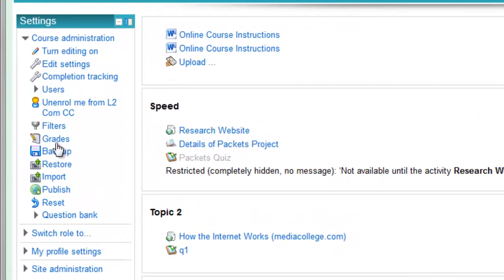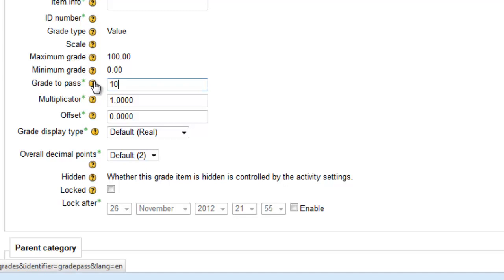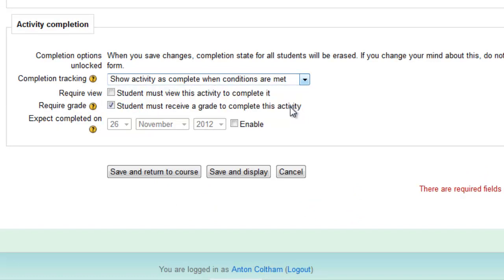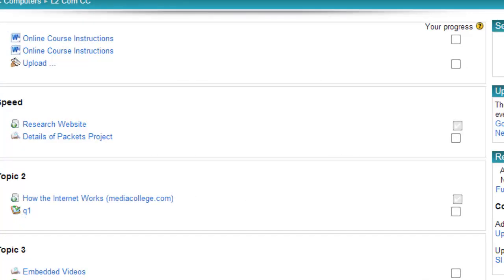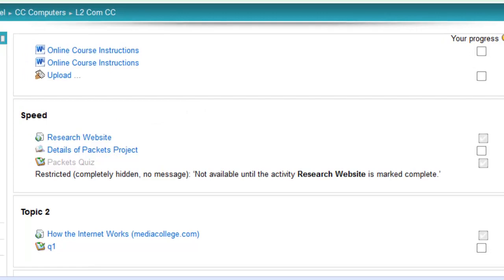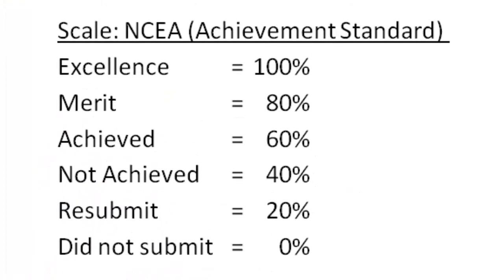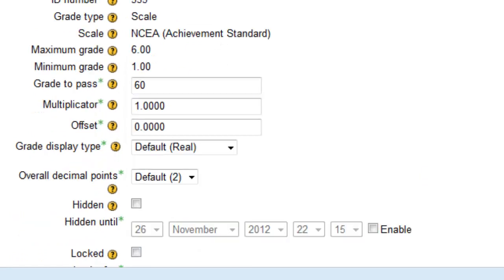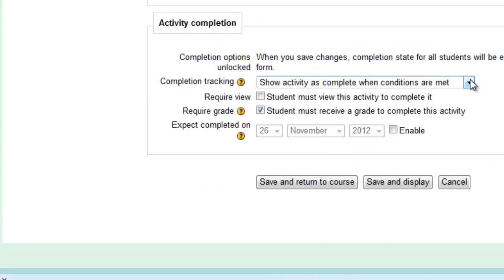Setting a passing grade - WeLCom Moodle 2.3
Setting up completion conditions for activities.